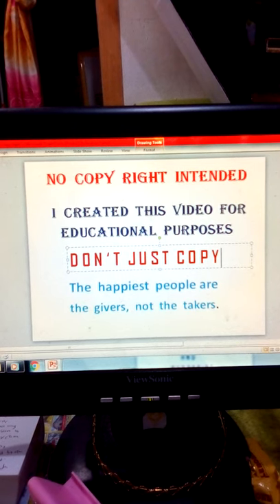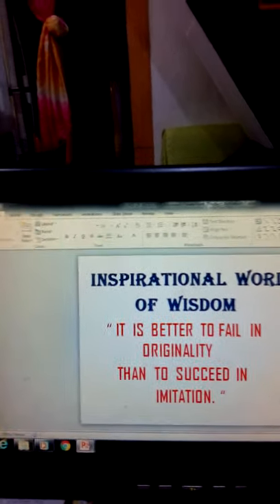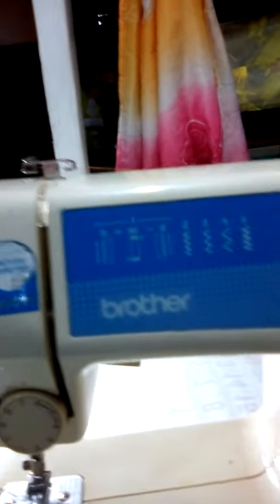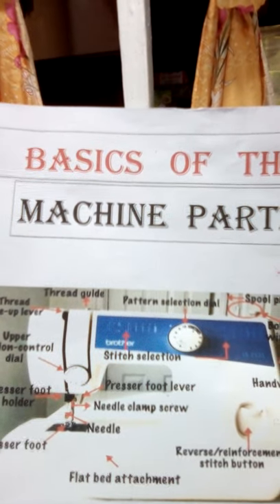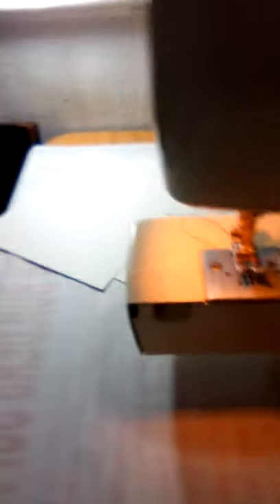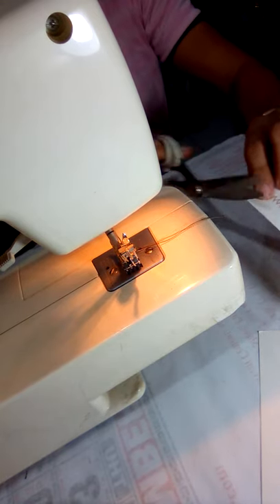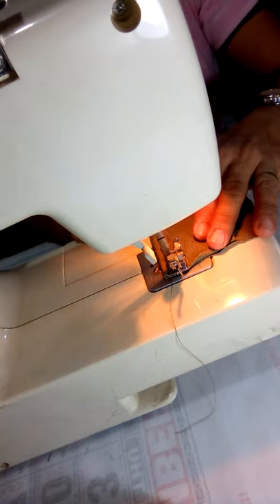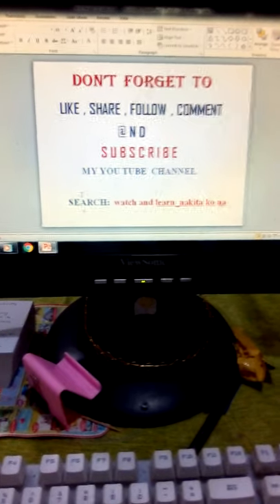How to learn electric sewing machine zigzag pattern part-2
Review electric sewing machine parts, understanding zigzag pattern lower and upper tension .how to choose and how it apply.